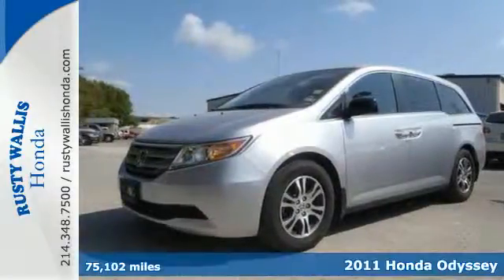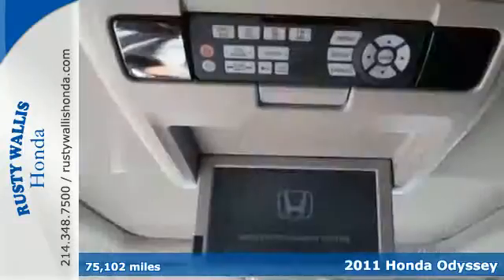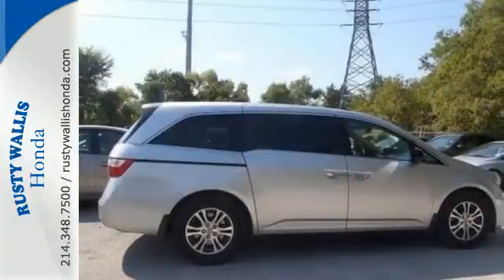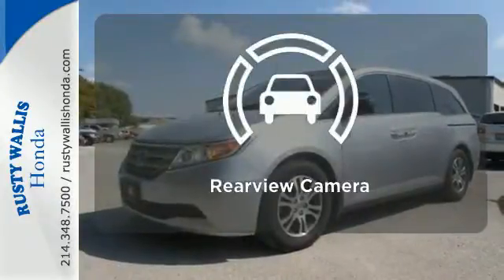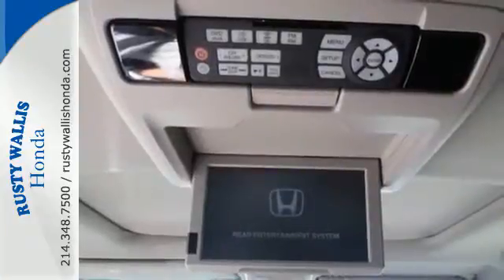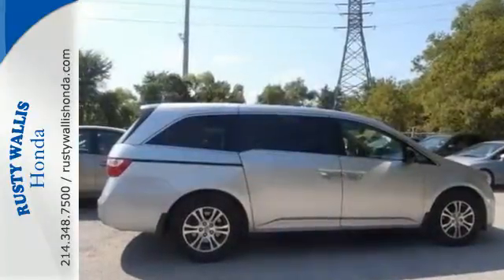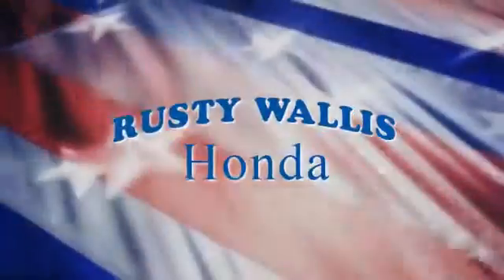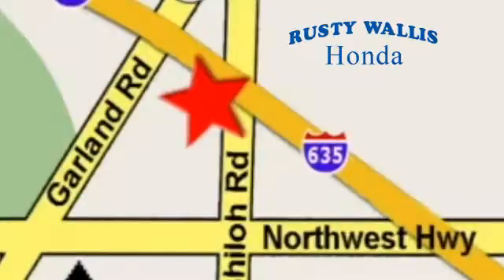2011 Honda Odyssey Dallas TX Fort Worth, TX 151401A - SOLD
Year: 2011
Make: Honda
Model: Odyssey
Trim: EX-L
Engine: 6 Cyl - 3.5L
Transmission: Automatic
Color: Alabaster Silver Metallic
Interior: Gray
Mileage: 75102
Stock #: 151401A
VIN: 5FNRL5H63BB088129

Address:
12277 Shiloh Road